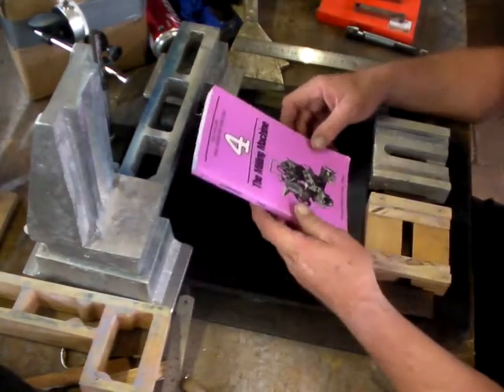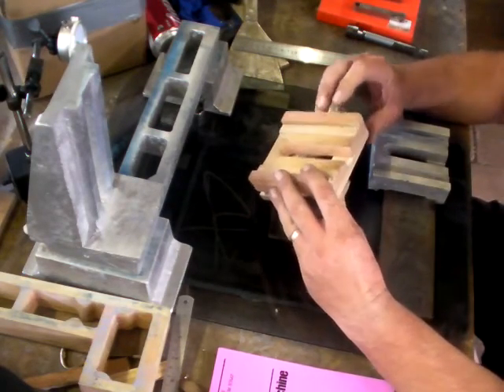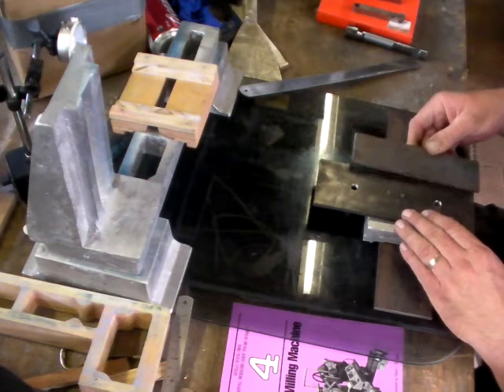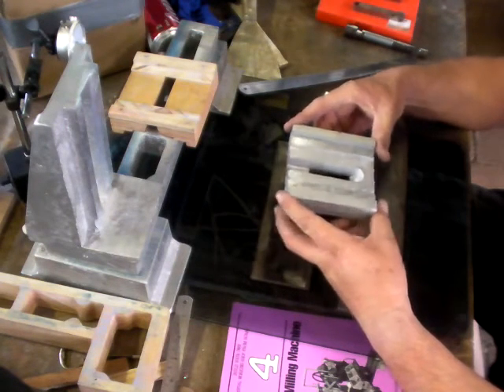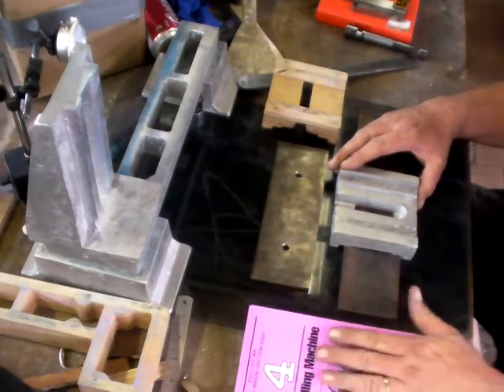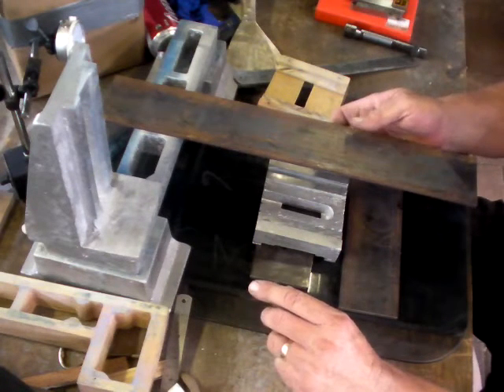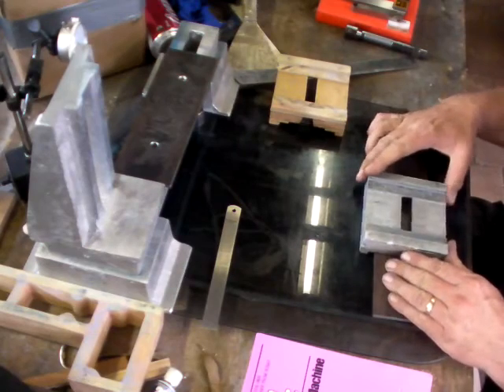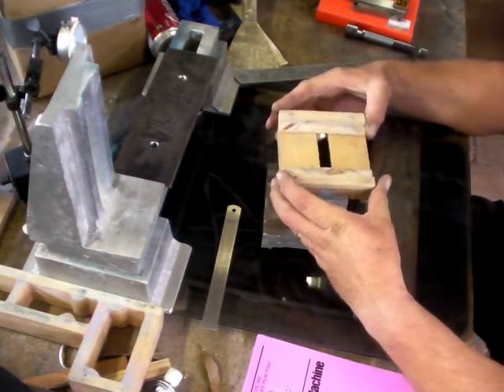Building the Gingery Milling Machine Carriage 3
Here the cross slide is described and shown